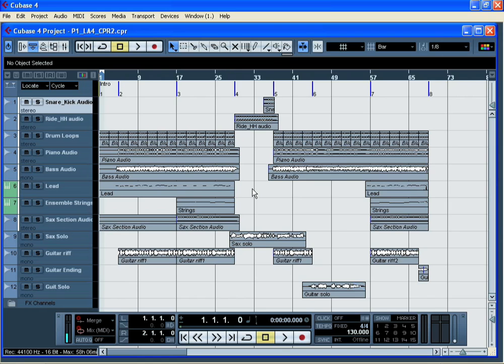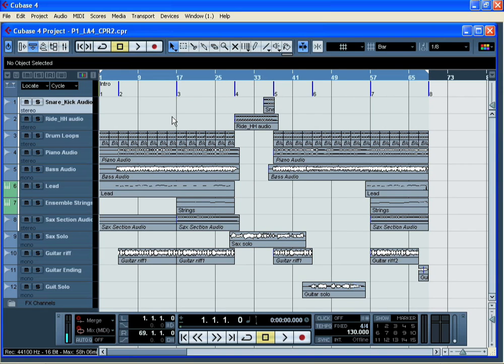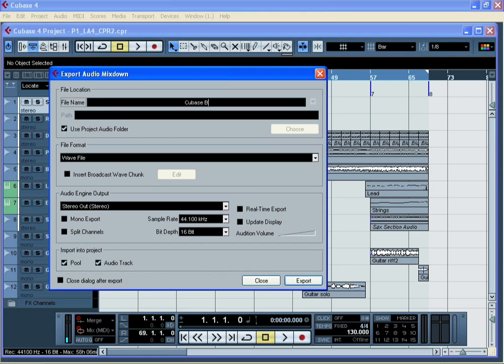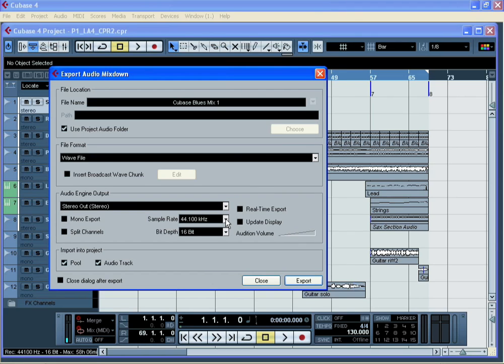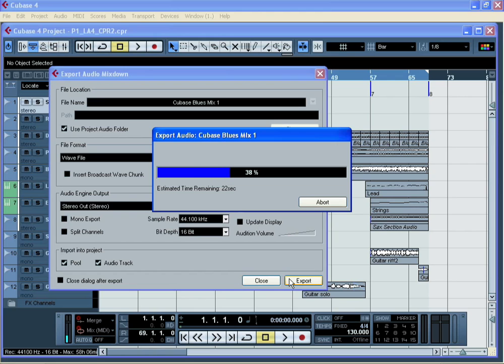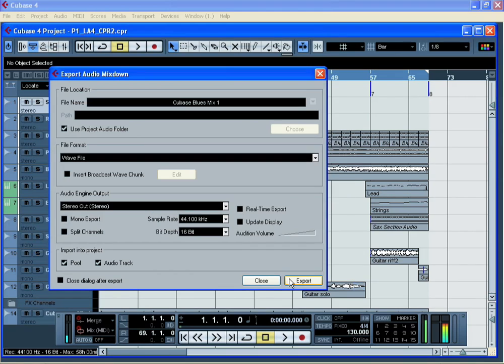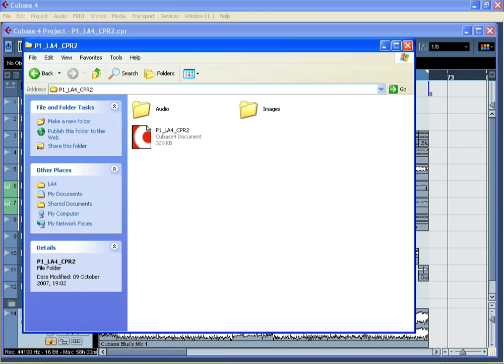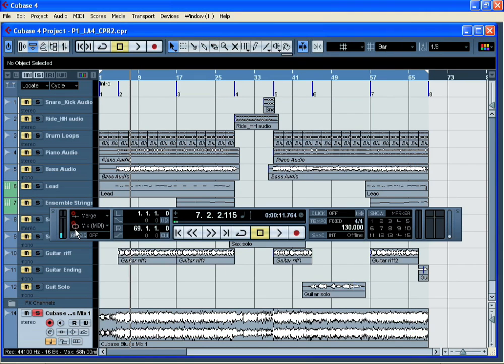tutorial 27 exporting mix